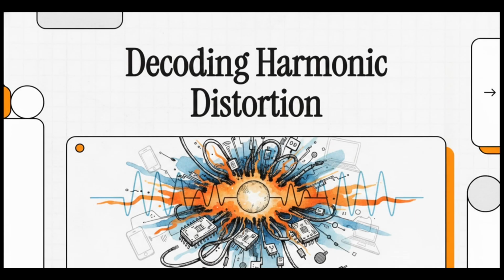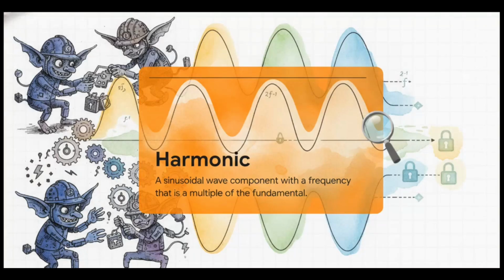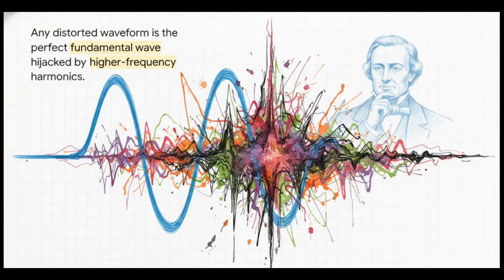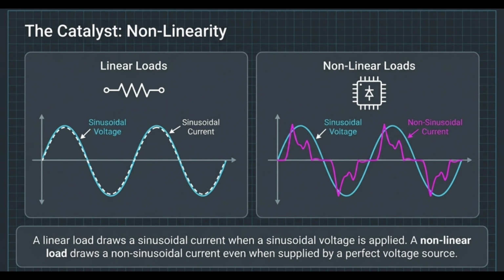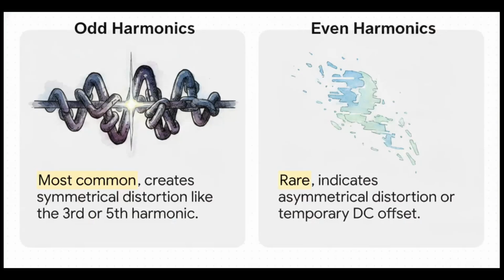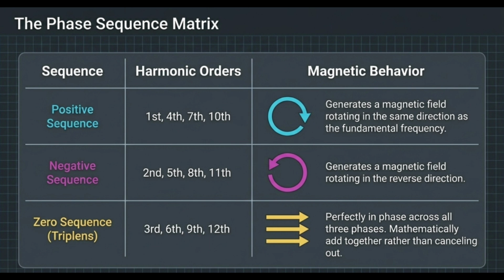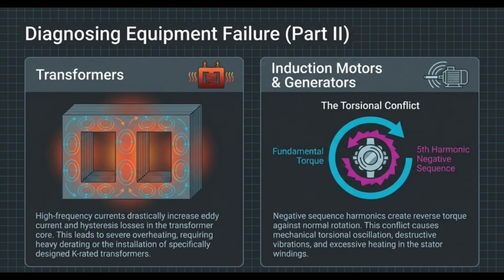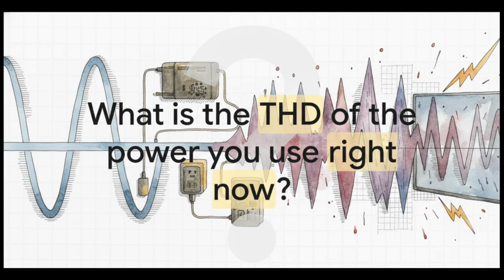What is mean by Harmonics it Causes, Types & Effects in power system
what is actually distorting your grid's power quality?

In this video, we break down the fundamentals of harmonics in power systems. We explore what they are mathematically, how they are generated, and why they are becoming a bigger issue in modern grids.

​We dive into how non-linear loads—including everything from traditional arc furnaces to modern power electronics like EV traction inverters and FACTS controllers (such as SVCs and STATCOMs)—introduce distortion into the system. You will also learn the critical differences between positive, negative, and zero sequence (triplen) harmonics.

​Finally, we cover the real-world consequences of high Total Harmonic Distortion (THD). Discover why high-frequency currents cause severe transformer overheating, and how distorted waveforms can trick distance protection relays into calculating incorrect line impedances, leading to misoperation or premature tripping.

Whether you are modeling transient behaviors in MATLAB/Simulink or conducting harmonic load flow analysis in ETAP, mastering these concepts is essential for maintaining grid stability.

​🔗 Helpful Resources:
​IEEE Std 519: Recommended Practice and Requirements for Harmonic Control in Electric Power Systems